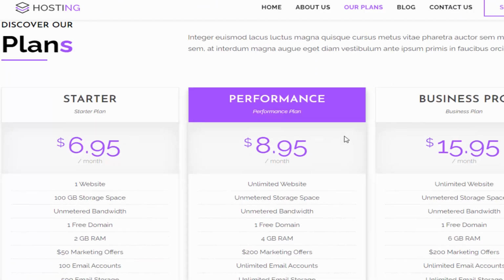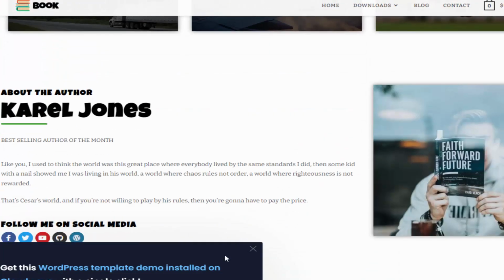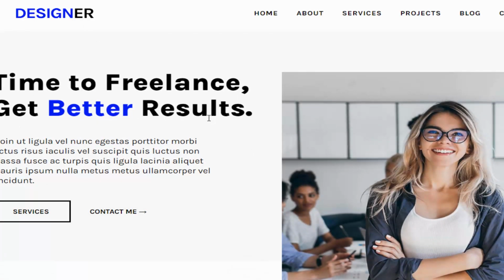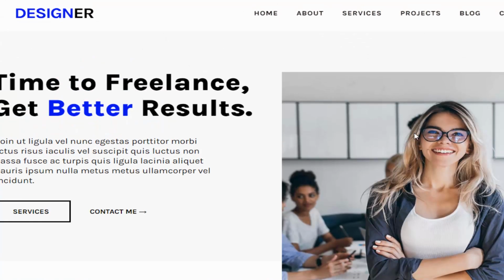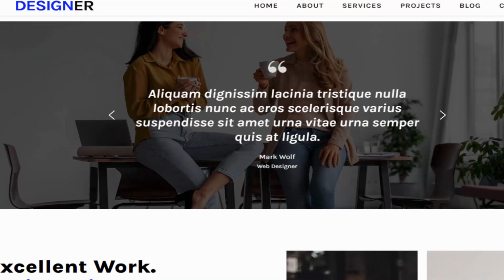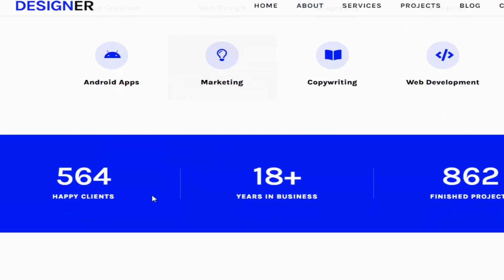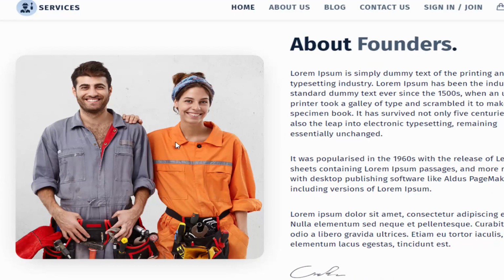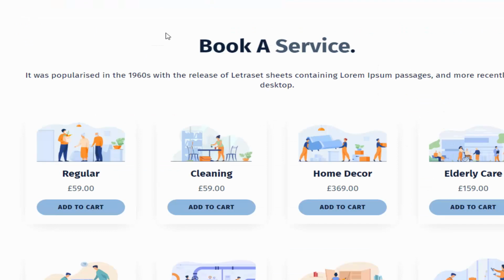Get the Perfect Website Design - Choose from These Beautiful Demos! Get 1 Month SEO Service Free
Are you looking for the perfect website design? Look no further! We've put together a collection of stunning design demos for you to choose from. Whether you're building a personal blog or a business website, these designs have got you covered. Each demo is fully customizable, so you can easily make it your own. Check out our collection today and take the first step towards building your dream website